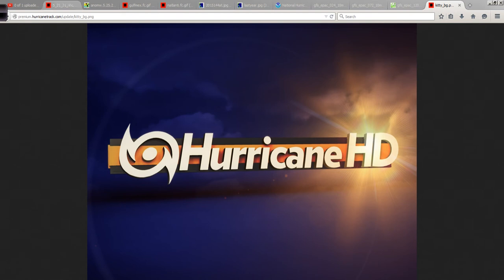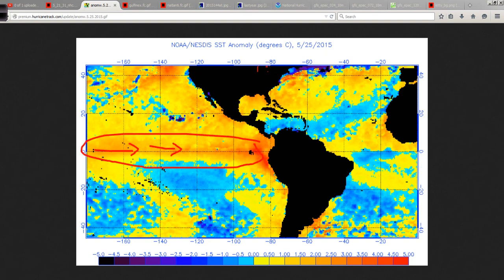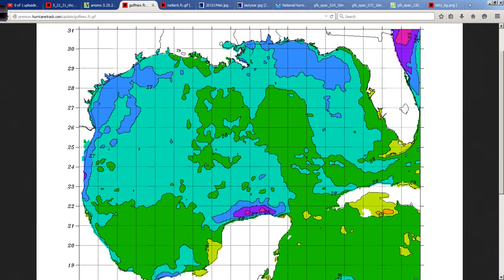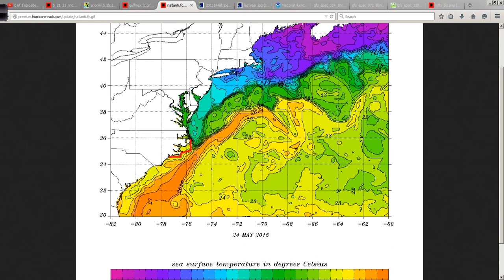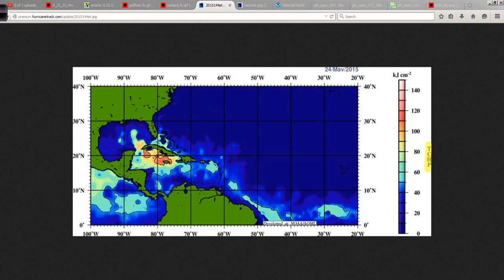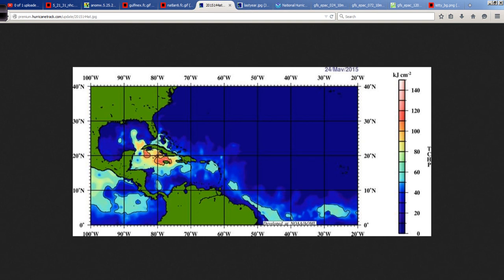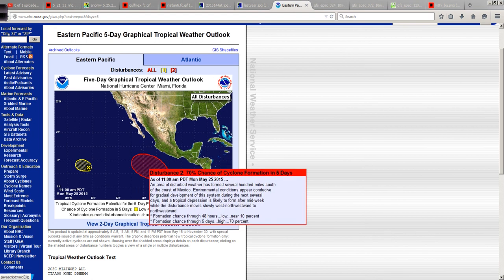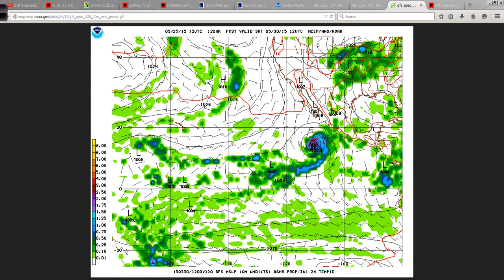Hurricane Pro/HD Video Blog for May 25, 2015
A look at the east Pacific as there is high potential for development in the coming days